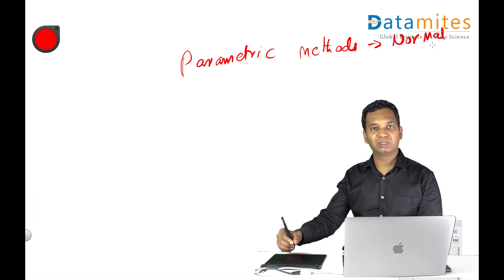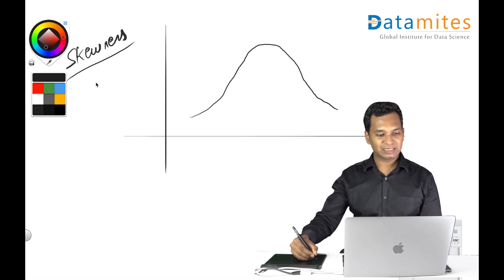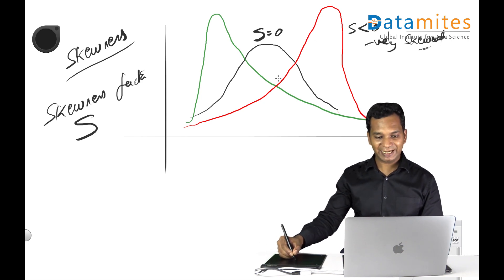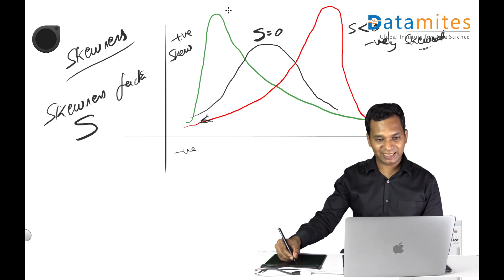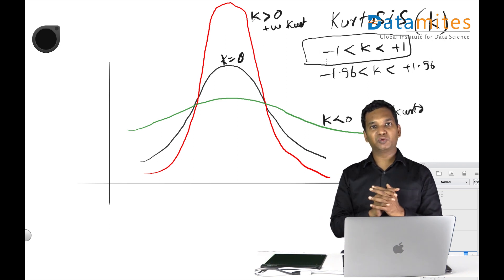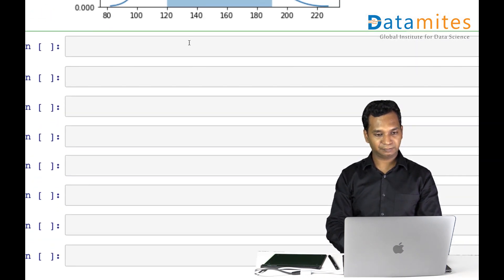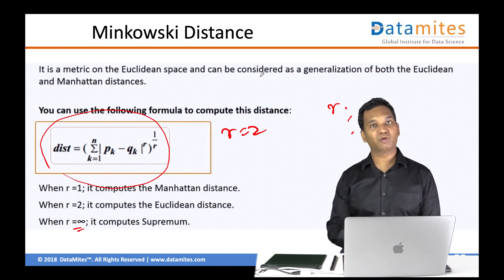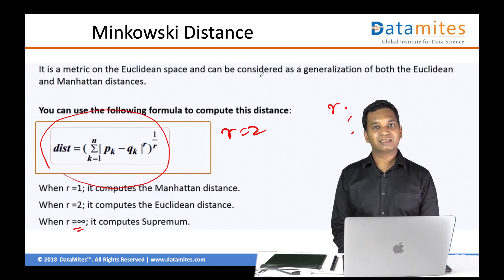Normal Distribution - Statistics for Data Science Module 3 Part 3